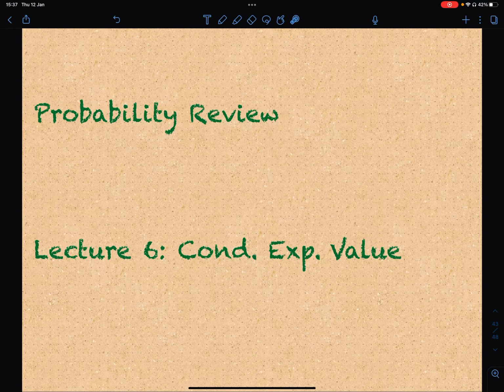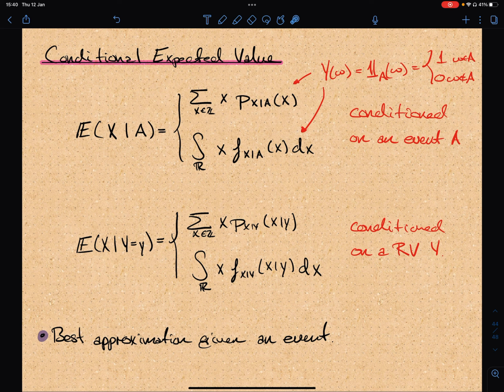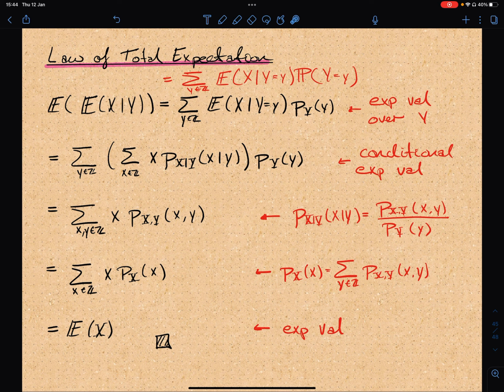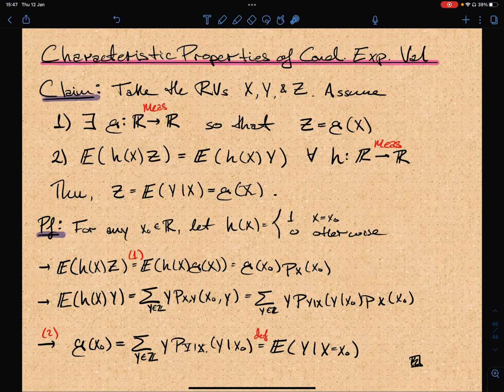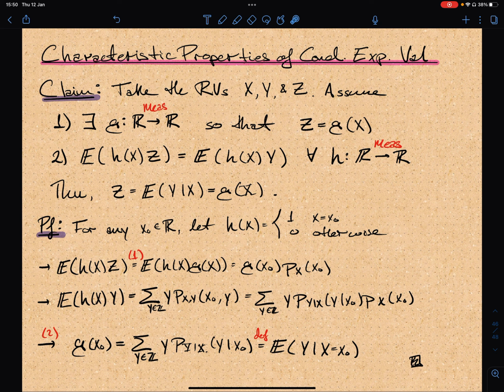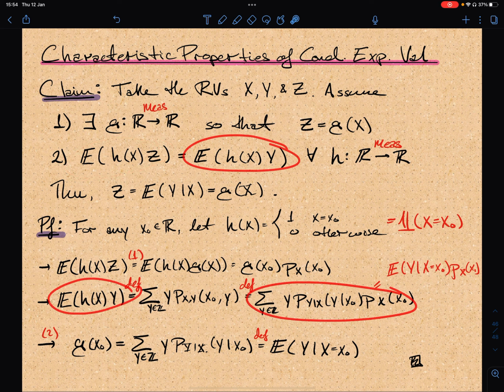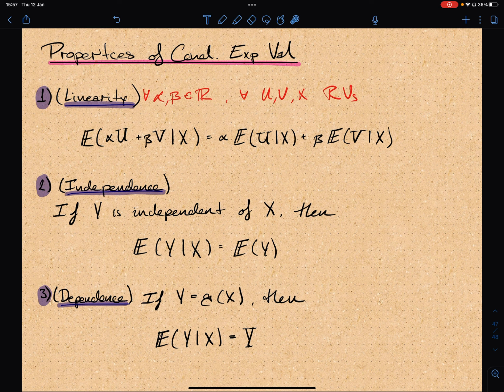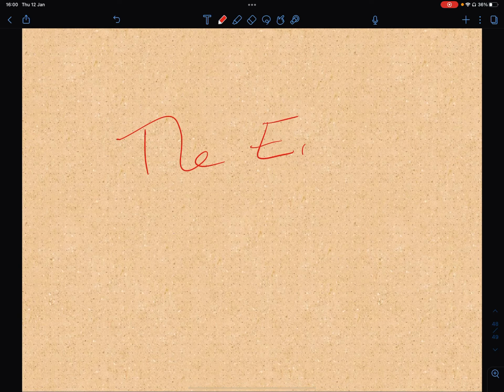[MTH665, W23] Lecture 6: Conditional Expected Value